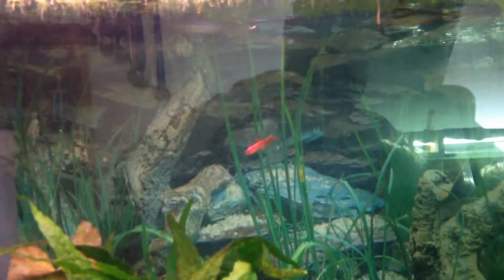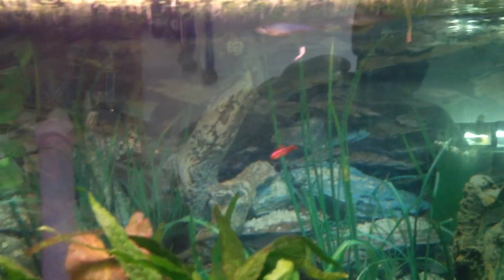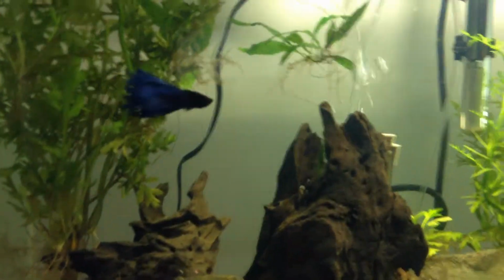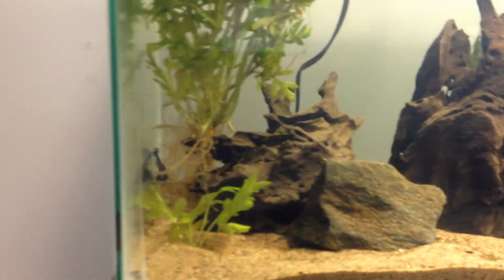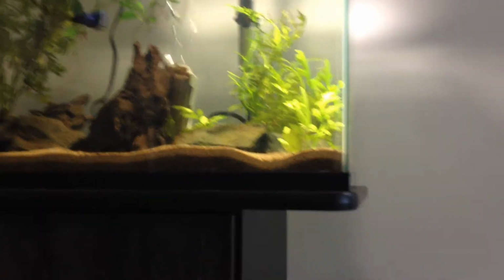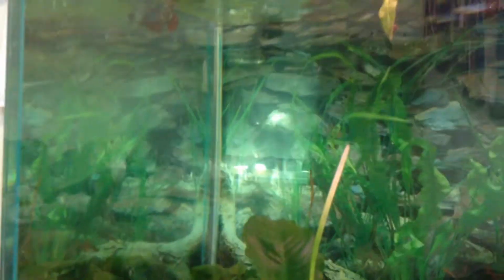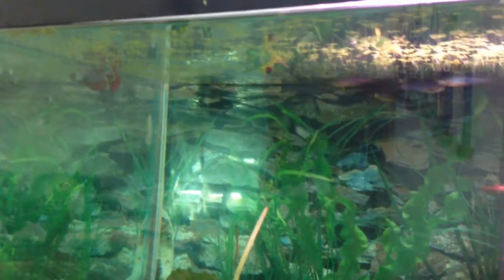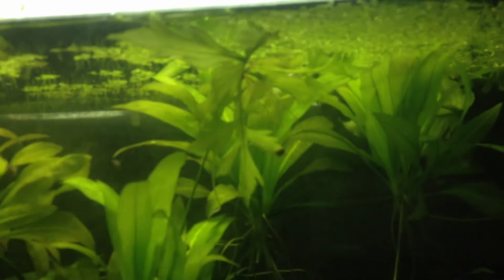Update all aquariums 07/07/14